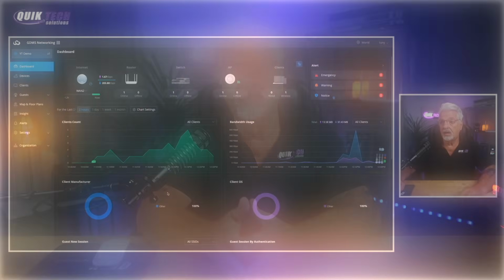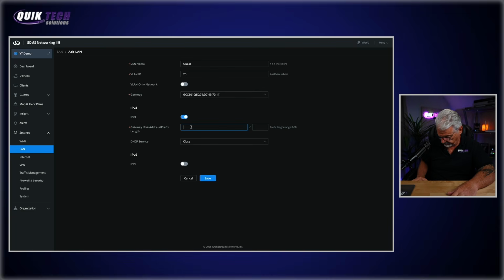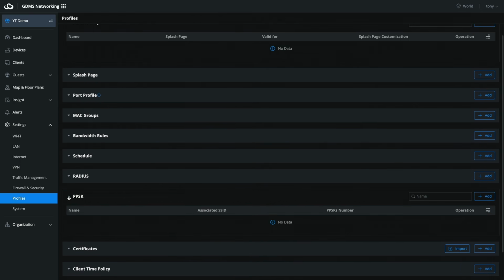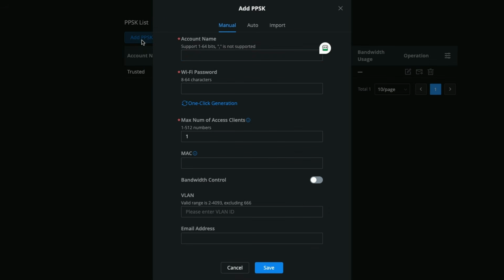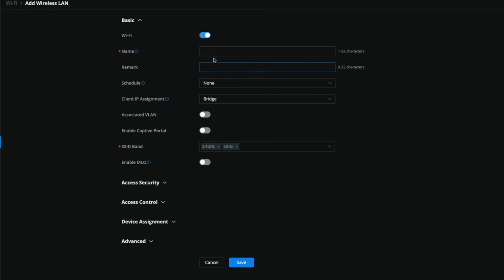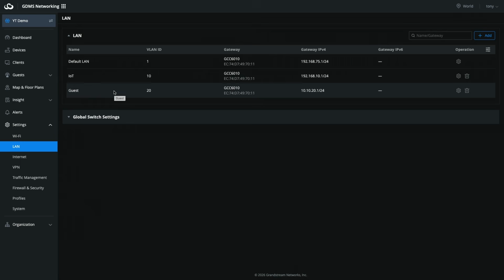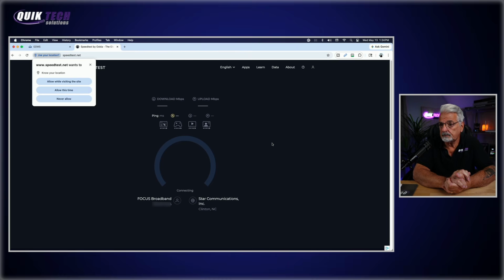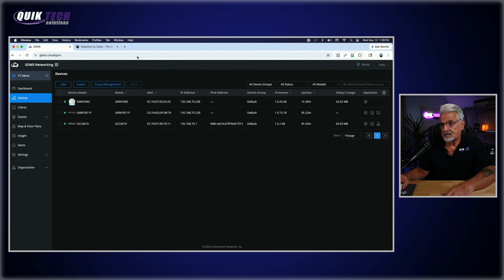One SSID, Multiple VLANs!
In Part 4 of this GDMS Networking Series, we dive into PPSK (Private Pre-Shared Key) configuration using GDMS.cloud.

Learn how to:
✅ Configure PPSK groups in GDMS
✅ Assign different VLANs using unique passwords
✅ Use ONE SSID for multiple network segments
✅ Configure guest and trusted networks
✅ Apply bandwidth throttling
✅ Automatically push VLAN configs to Grandstream switches and APs
✅ Test PPSK functionality in real time

This setup is perfect for:

* Home labs
* SMB networks
* Guest WiFi isolation
* Secure VLAN segmentation
* Simplifying multi-network WiFi deployments

⚠️ IMPORTANT:
Before watching this video, I strongly recommend watching my original PPSK overview video first, since this tutorial focuses mainly on the GDMS.cloud configuration process.

00:00 Introduction to PPSK in GDMS.cloud
00:34 Reviewing Devices in GDMS
01:21 Creating the Guest VLAN Network
02:59 DHCP Pool & Address Range Discussion
03:30 Creating PPSK Profiles
04:02 Creating the Trusted PPSK
05:32 Creating the Guest PPSK
06:36 Assigning PPSK to an SSID
07:58 Pushing Configurations to Access Points
08:20 Verifying VLAN Configuration on the Switch
09:18 Testing the Guest PPSK Connection
10:05 Testing Bandwidth Throttling
10:58 Connecting Using the Trusted PPSK
12:02 Why IoT Devices Were Excluded from PPSK
12:49 Final Thoughts & Outro